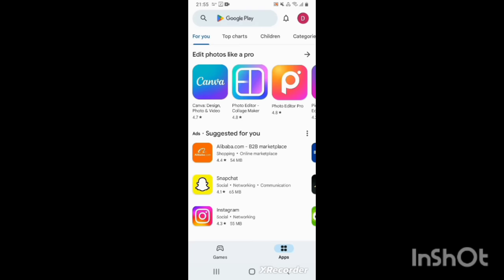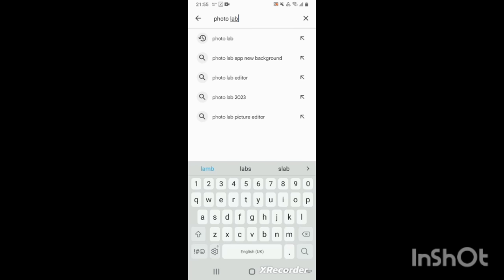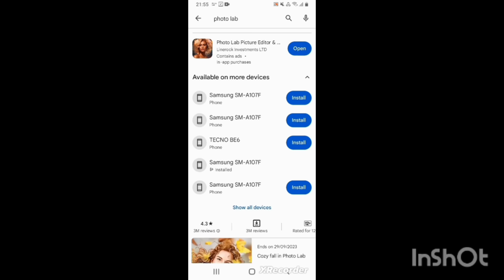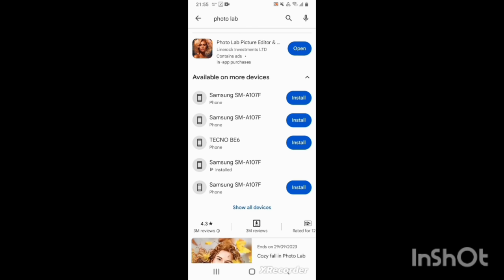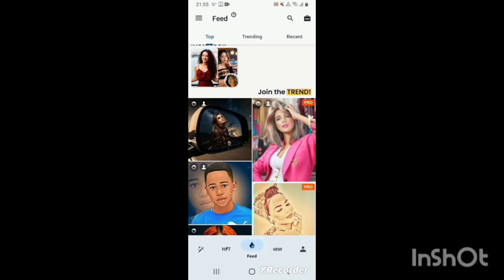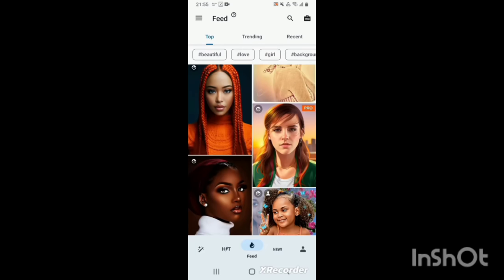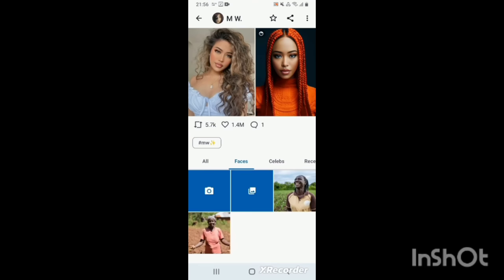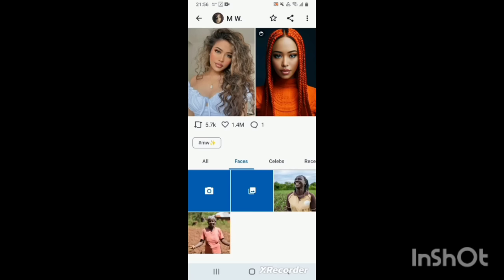Step by step on how to use 🥰Photo Lab🥰/Photolab.me app for photo editing// Very simple & easy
Edit your photos as you want with the photo lab app.